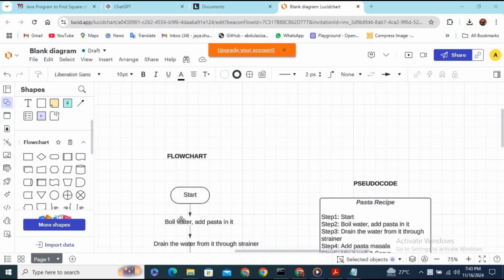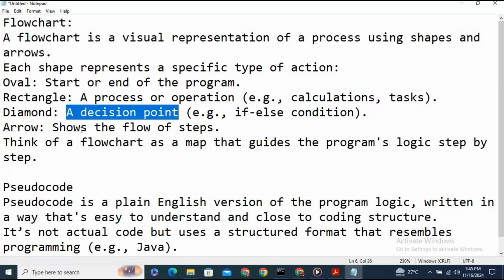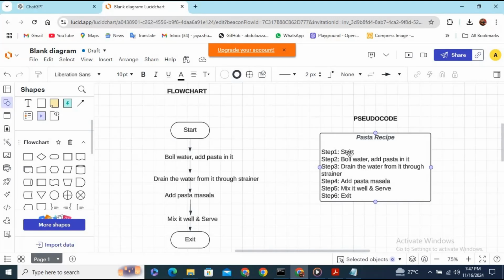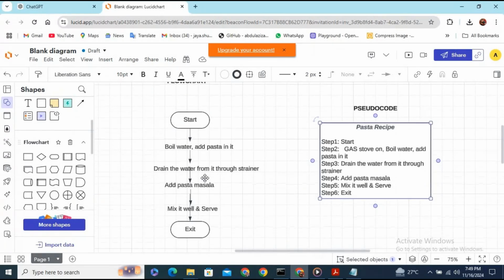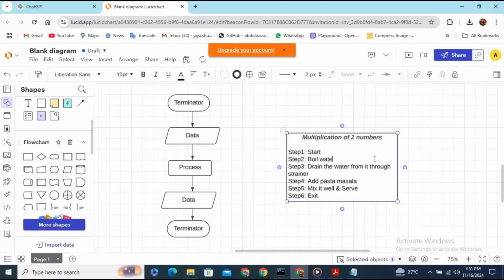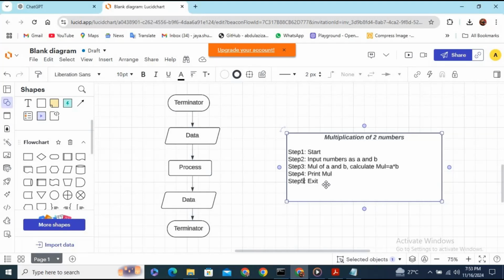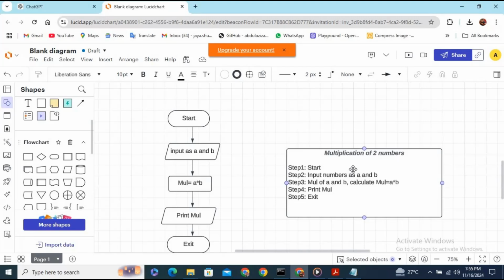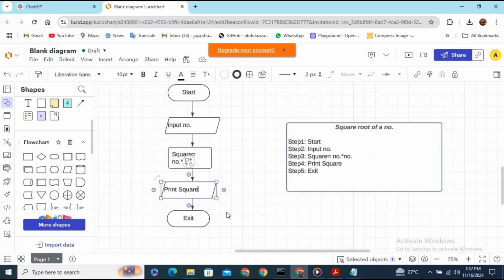Flowchart & Pseudocode Explanation|| Multiplication of two numbers || Square of a number